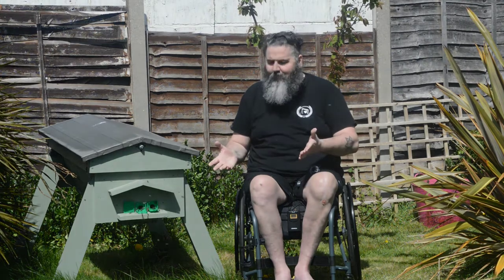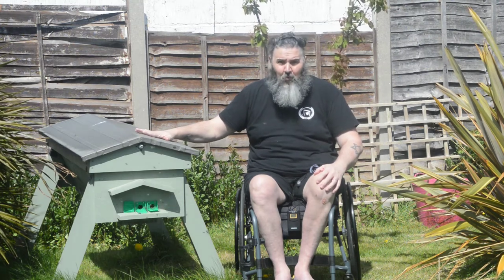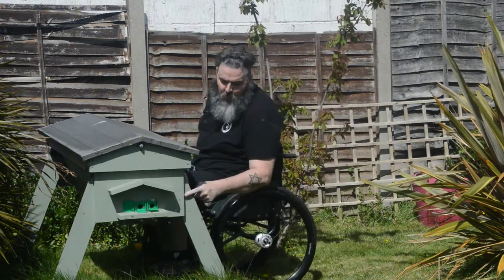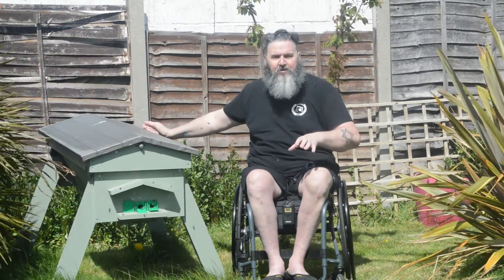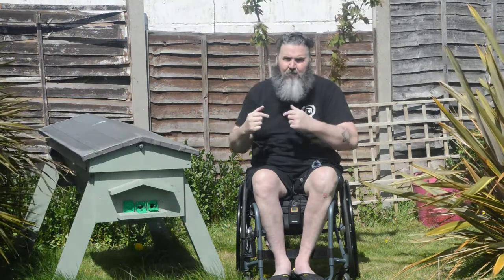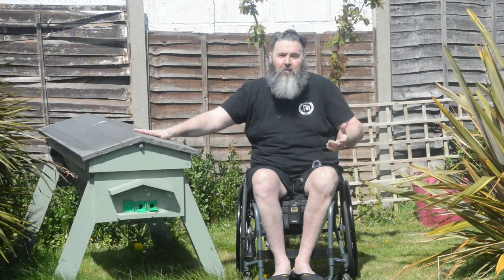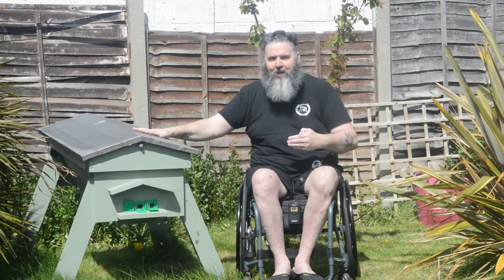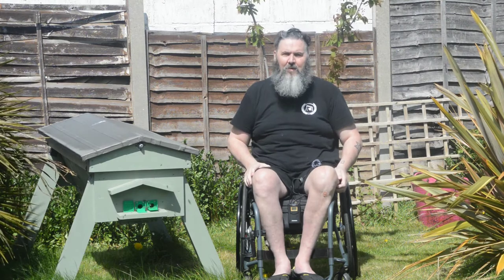Why a Top Bar Hive?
When I was looking into if beekeeping was possible as a wheelchair user, the decision was based not only on physical accessibility but also financial constraints.
The Top Bar Hive is perfect for wheelchair users, access is ideal.